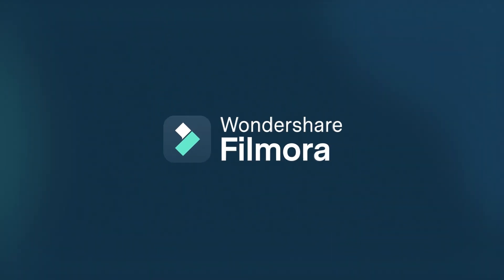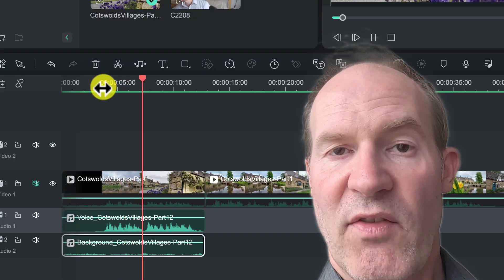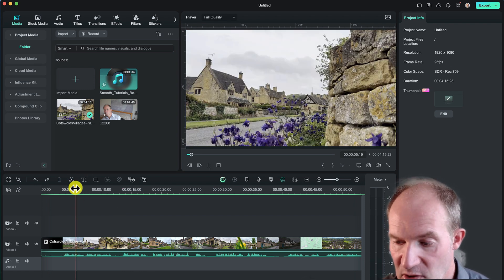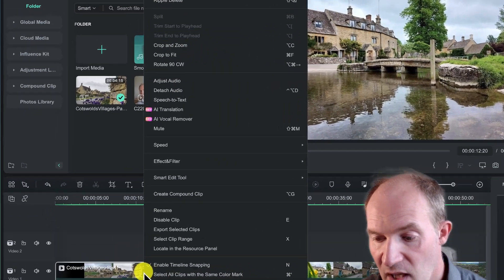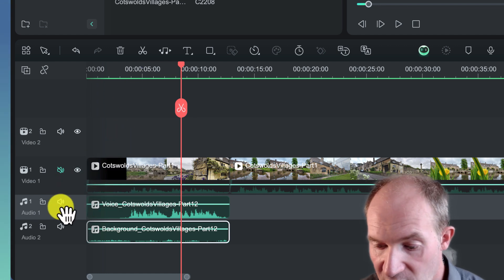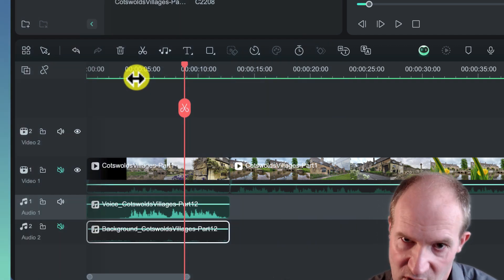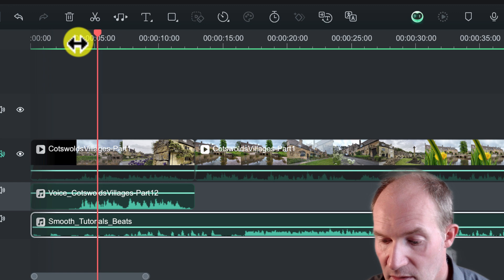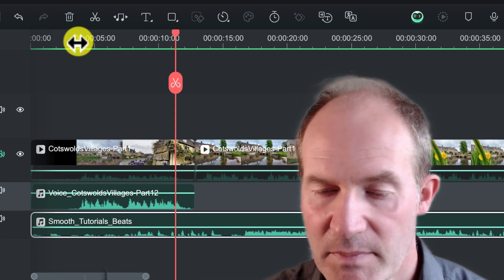How to Remove Background Voice in Filmora Tutorial - An Easy Guide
Do you want to learn how to separate voice from background music in Wondershare Filmora?  There maybe times when you have music and a voice mixed together in a video and want to separate them, so that you can replace the music without affecting the voice - or replace the voice as it was recorded badly. This is easy with Wondershare Filmora using a new AI feature, learn all about it and how to do it in this tutorial video.